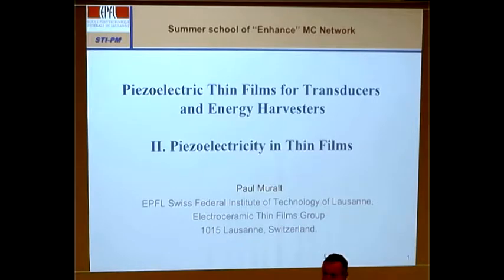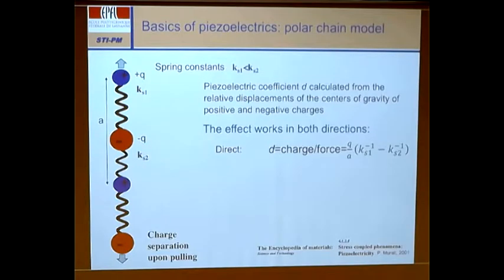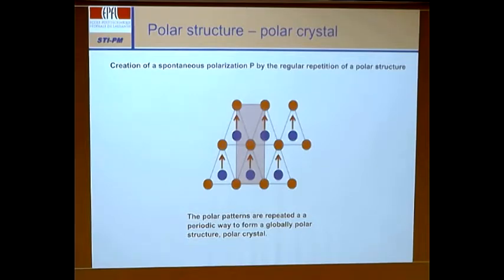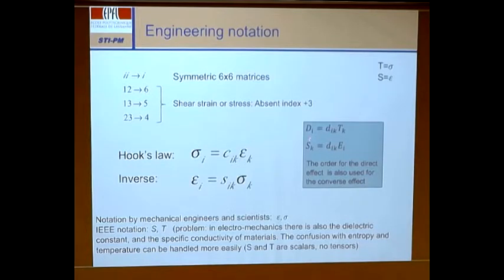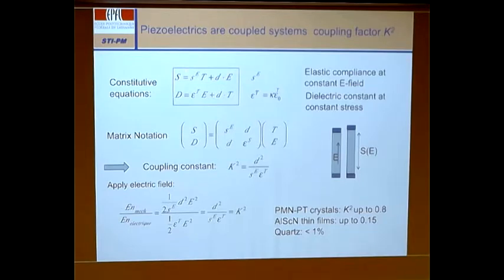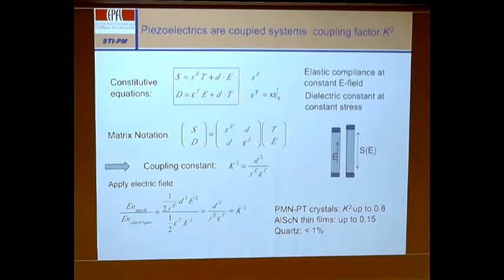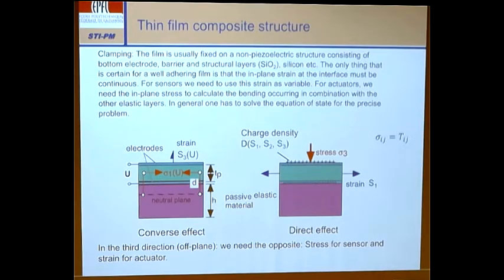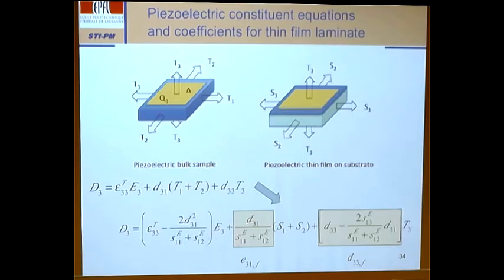Piezoelectric thin films for transducers and energy harvesters - Prof. Paul Muralt, EPFL